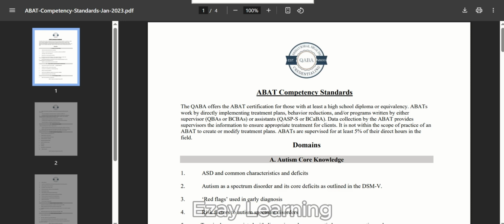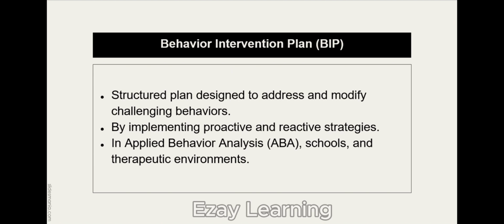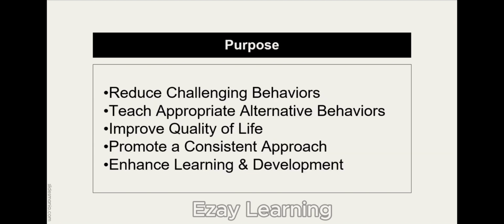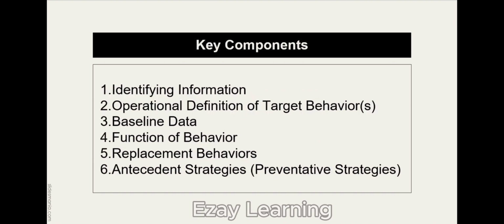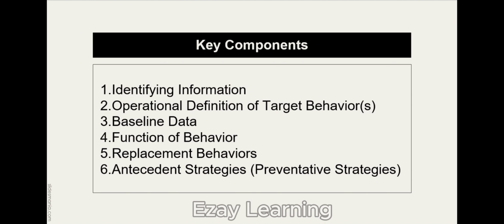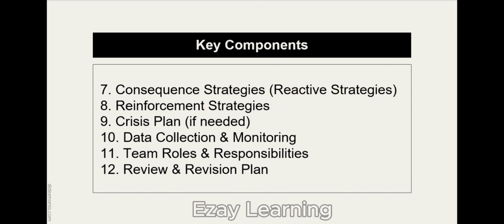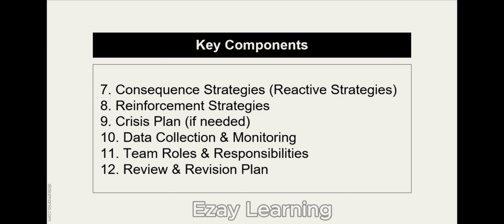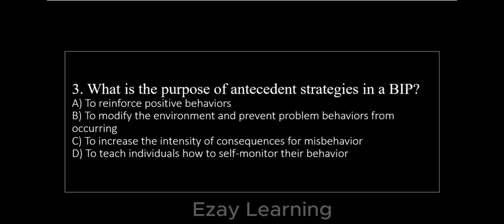ABAT Exam Preparation Part 47 | Components & Purpose of Behavior Intervention Plan | Ezay Learning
Welcome to Part 47 of our ABAT Exam Preparation series! In this video, we break down the Behavior Intervention Plan (BIP)—a crucial concept for the Applied Behavior Analysis Technician (ABAT) exam.
✅ What You’ll Learn in This Video:
✔️ What is a Behavior Intervention Plan (BIP)?
✔️ Key components of a BIP
✔️ Purpose and importance of a BIP in ABA therapy
✔️ Examples of antecedent and consequence strategies
✔️ How to implement and monitor a BIP effectively
📖 Perfect for:
🔹 ABAT, RBT, and BCBA exam candidates
🔹 ABA therapists and behavior technicians
🔹 Psychology and special education students